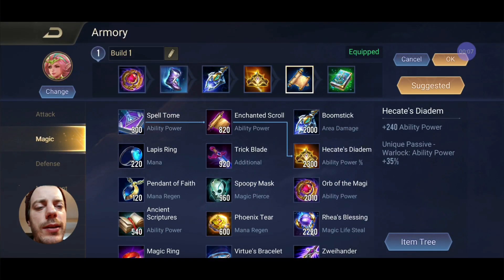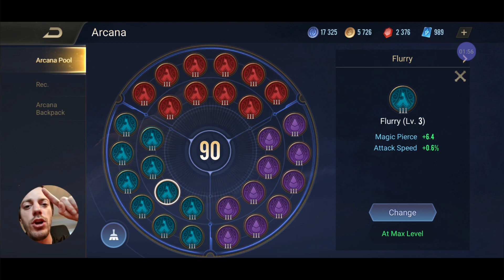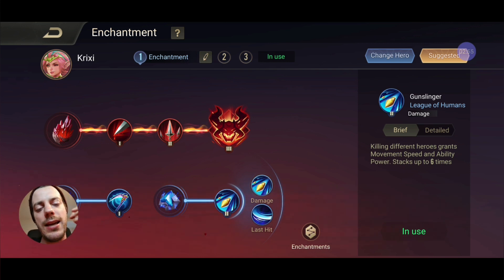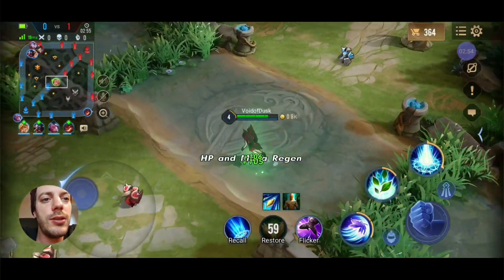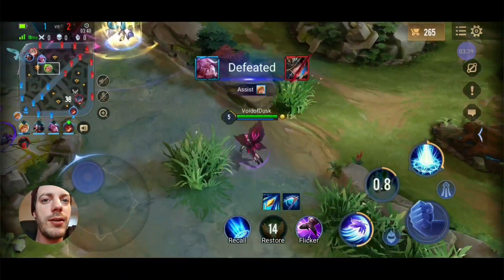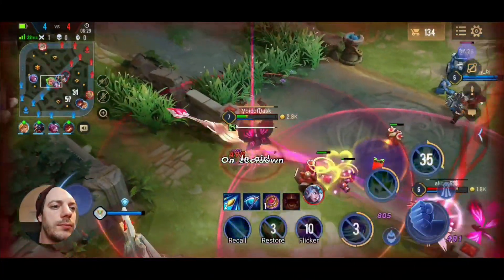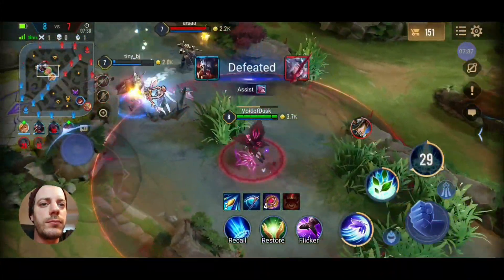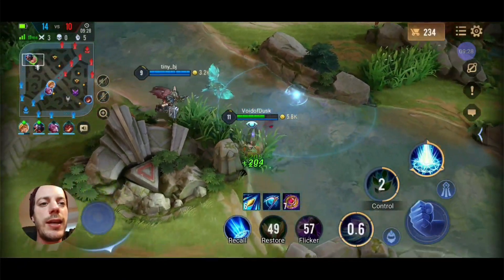+++ KRIXI: Massive Damage Mage Approaching [New Build] +++ Arena of Valor / AoV / RoV /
Hey guys,

so this is the first time Krixi appears on this channel ever! And she is dealing so much damage it is insane! One of the Heros that can keep up with Natalya in this regard.

Check my Discord Channel to join no games with a lot of people